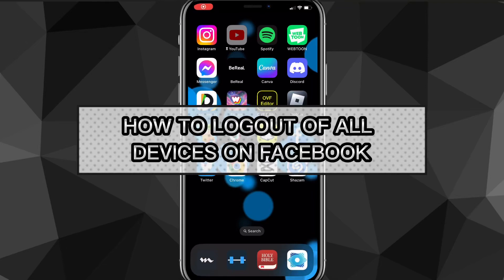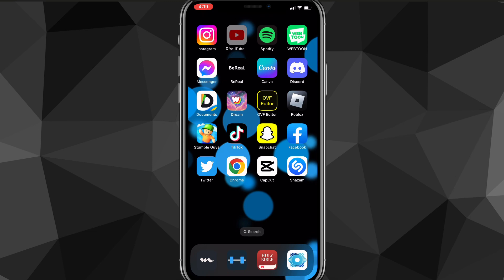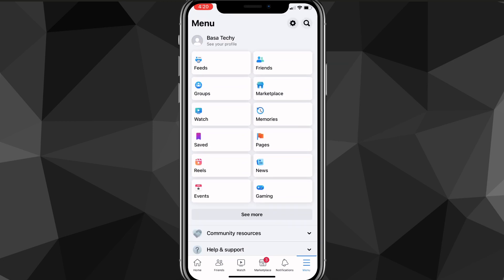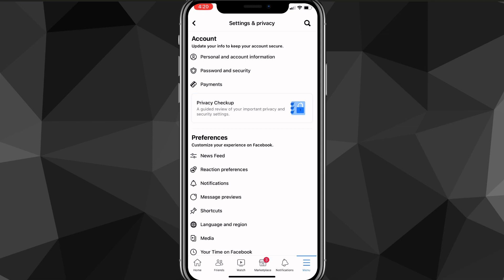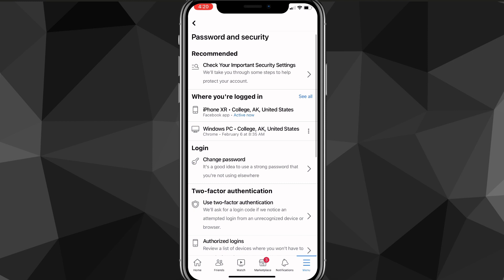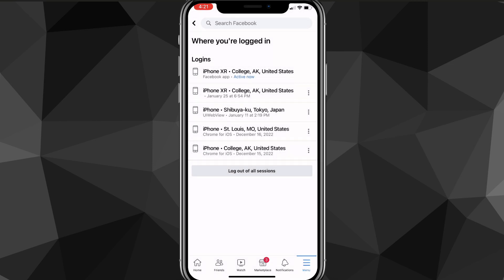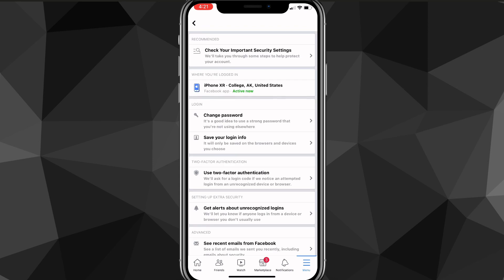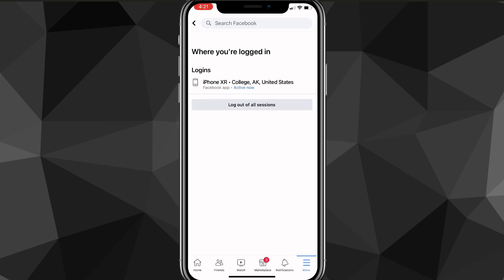How to Logout of ALL Devices at Once on Facebook (2024)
Do you want to know how to logout Facebook from all devices? Then this is the video for you! I will show you how to logout Facebook on other devices in 2024.

This is a step-by-step tutorial on how to logout your Facebook account from any device in 2024. You can learn how to log out of all devices on Facebook mobile in 2024 on iPhone and Android, so don't worry.